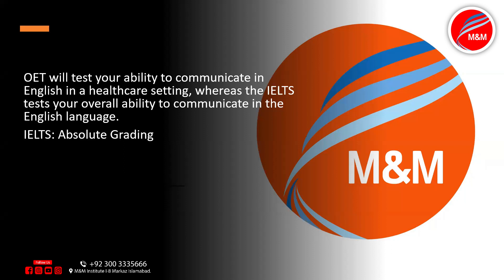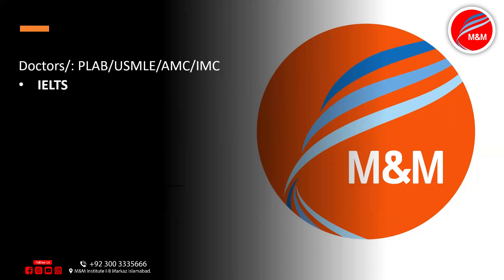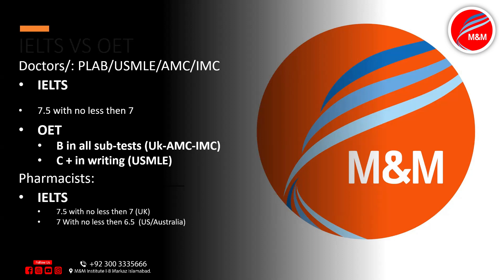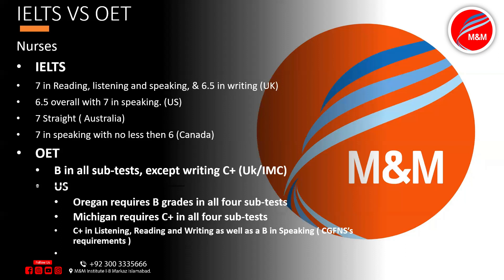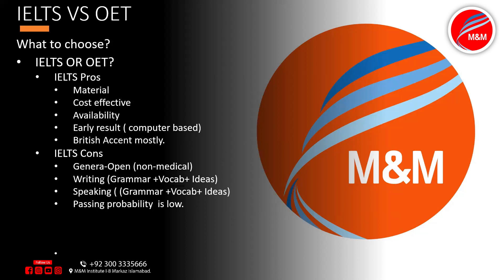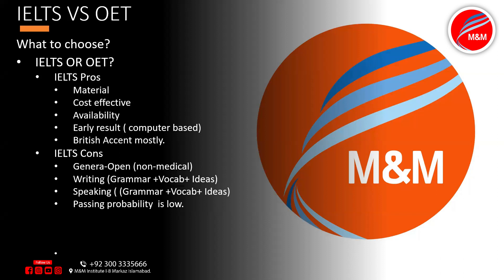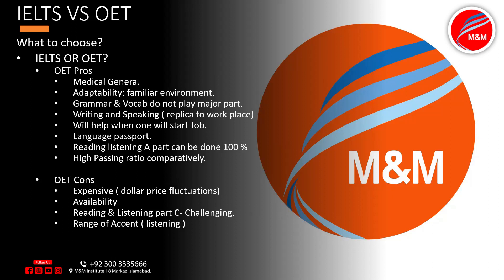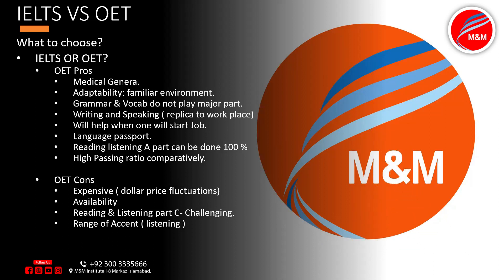An Insight into IELTS & OET By M&M in collaboration with IBRC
A brief overview of OET vs IELTS for health-care professionals.
OET will test your clinical communication skills and IELTS will test your general communication skills.
so which one to chose ?

If you're a healthcare professional and your goal is to work or study in a healthcare setting, OET is likely the better choice as it focuses on language skills relevant to your field.